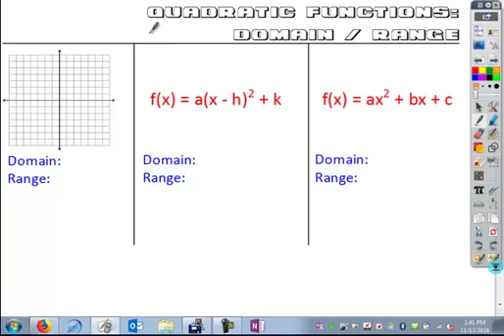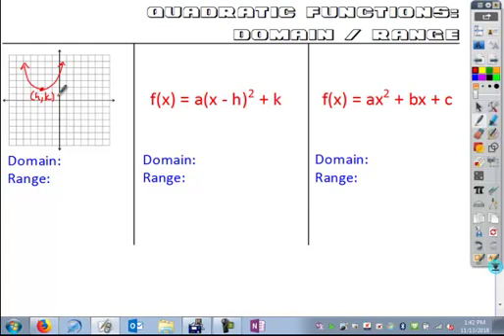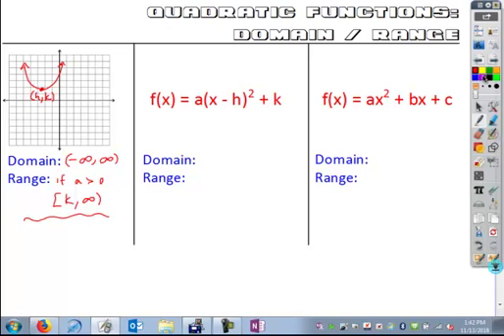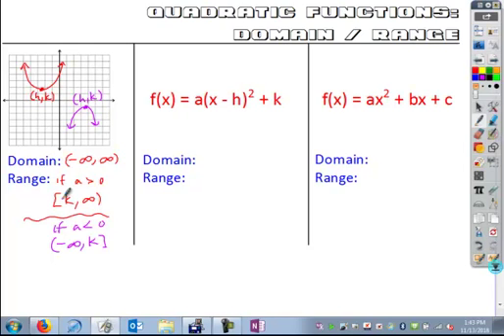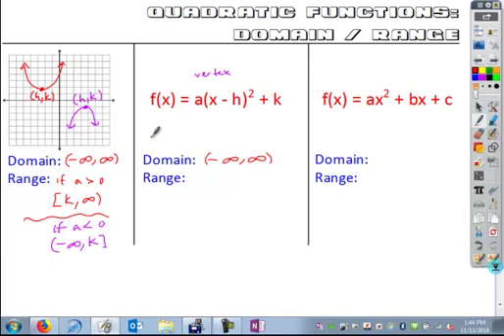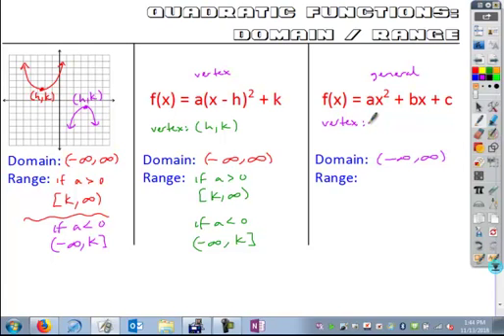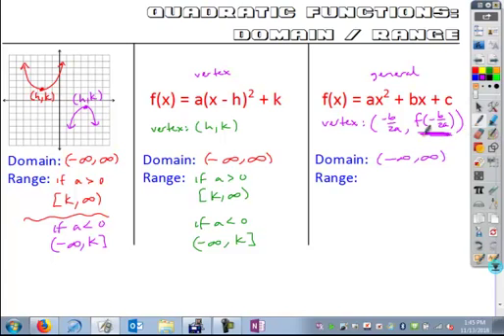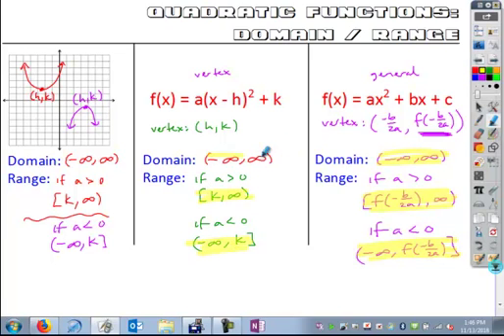5 1alg2 dom rang quad